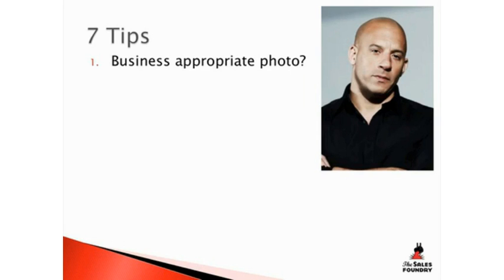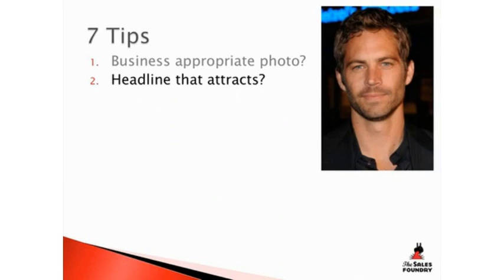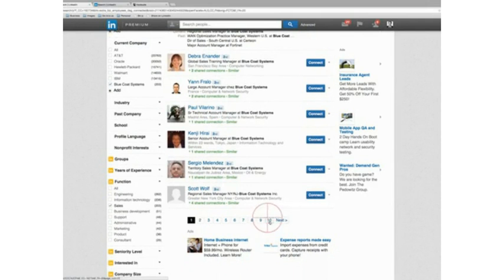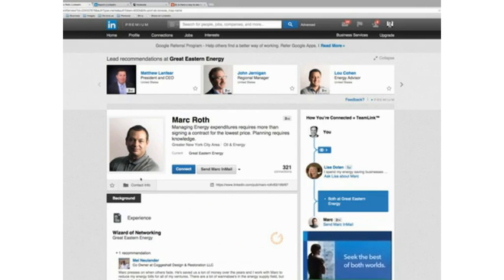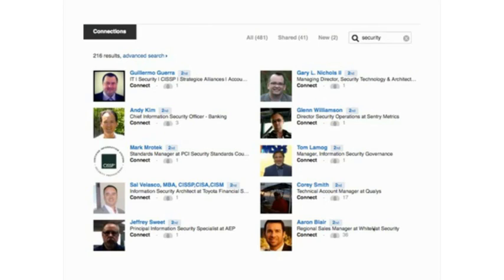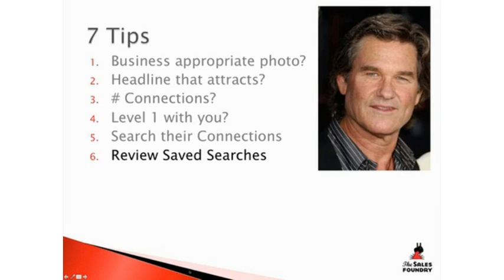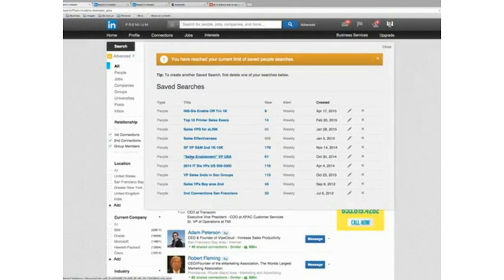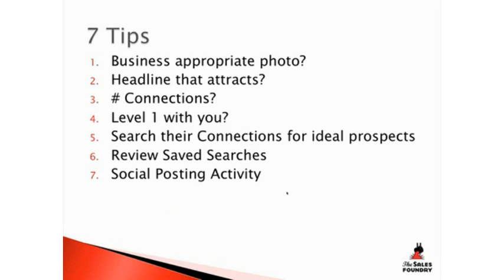Kurt Shaver - Fast & Furious: 7 Tips for Maximizing Your Sales Team's Results from LinkedIn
The Sales Acceleration Summit was held May 7th, 2015. 80+ top sales and marketing influencers share their methods to increase revenue.